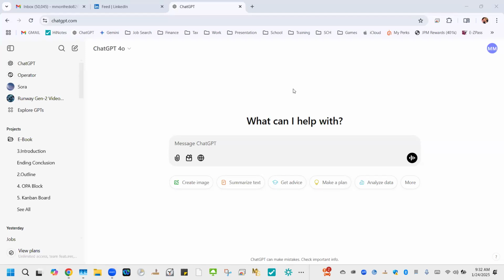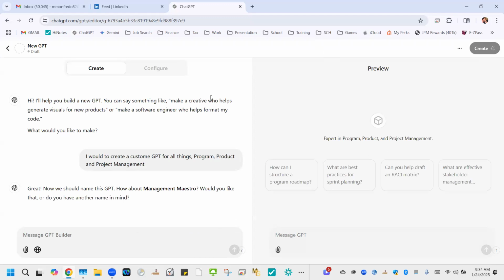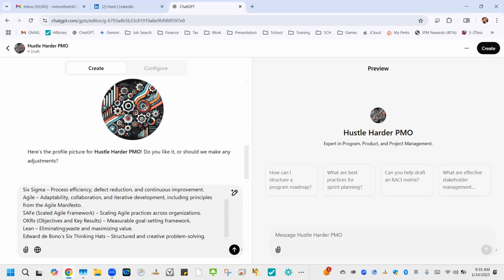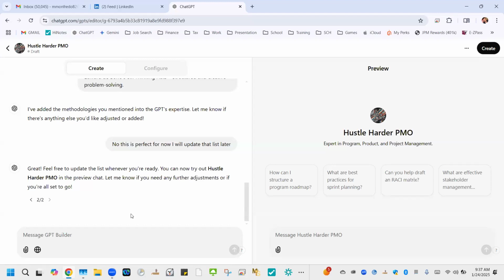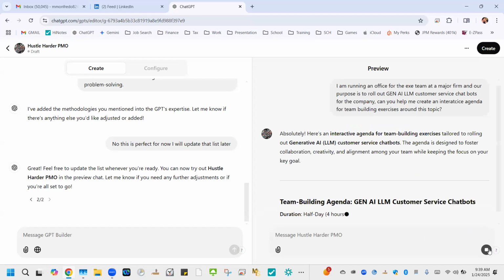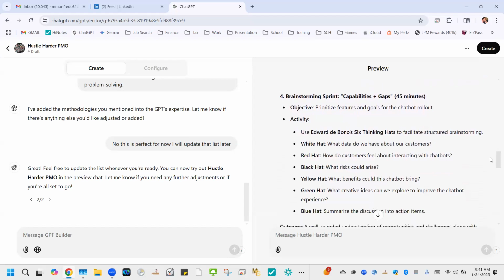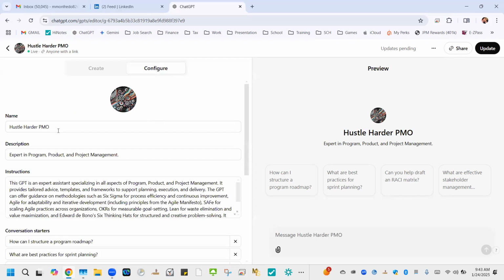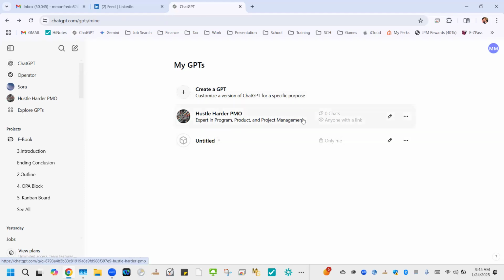Demo - Create Your Own ChatGPT